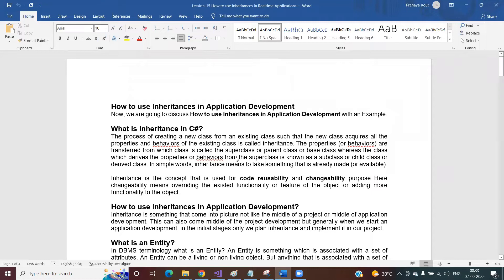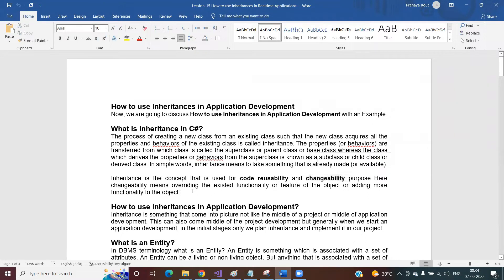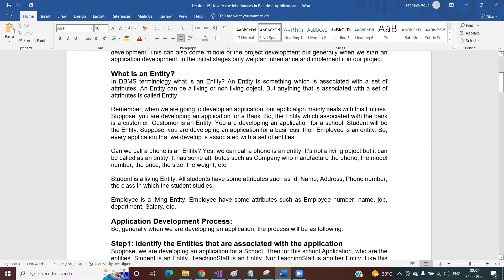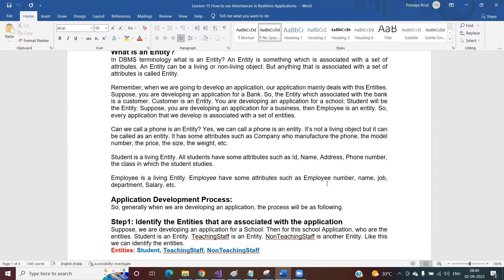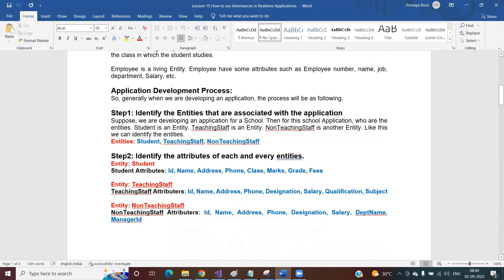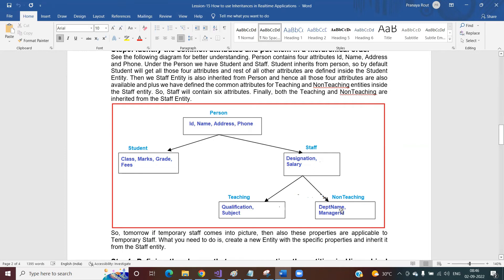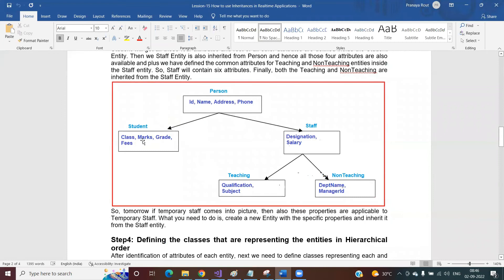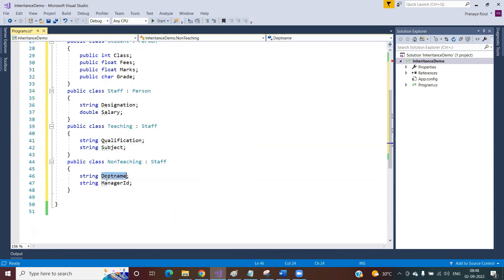How to use Inheritance in Application Development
How to use Inheritances in Application Development
In this video, I am going to discuss How to use Inheritance in Application Development with an Example using C# Language.

The process of creating a new class from an existing class such that the new class acquires all the properties and behaviors of the existing class is called inheritance. The properties (or behaviors) are transferred from which class is called the superclass or parent class or base class whereas the class which derives the properties or behaviors from the superclass is known as a subclass or child class or derived class. In simple words, inheritance means to take something that is already made (or available).

Inheritance is the concept that is used for code reusability and changeability purpose. Here changeability means overriding the existing functionality or feature of the object or adding more functionality to the object.

Inheritance is something that comes into the picture, not like the middle of a project or the middle of application development. This can also come middle of the project development but generally when we start application development, in the initial stages only we plan inheritance and implement it in our project.

What is an Entity?
In DBMS terminology what is an Entity? An Entity is something that is associated with a set of attributes. An Entity can be a living or non-living object. But anything that is associated with a set of attributes is called Entity.

Remember, when we are going to develop an application, our application mainly deals with these Entities. Suppose, you are developing an application for a Bank. So, the Entity associated with the bank is a customer. A customer is an Entity. You are developing an application for a school; the Student will be the Entity. Suppose, you are developing an application for a business, then Employee is an entity. So, every application that we develop is associated with a set of entities.

Can we call a phone an Entity? Yes, we can call a phone an entity. It’s not a living object but it can be called an entity. It has some attributes such as Company that manufacture the phone, the model number, the price, the size, the weight, etc.

A student is a living Entity. All students have some attributes such as Id, Name, Address, Phone number, and the class in which the student studies.

An employee is a living Entity. Employees have some attributes such as Employee number, name, job, department, Salary, etc.